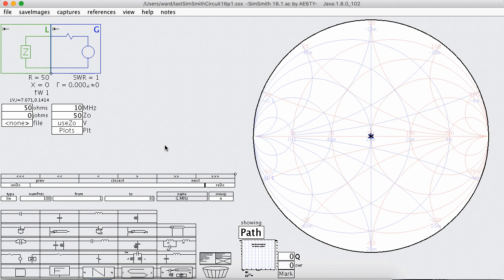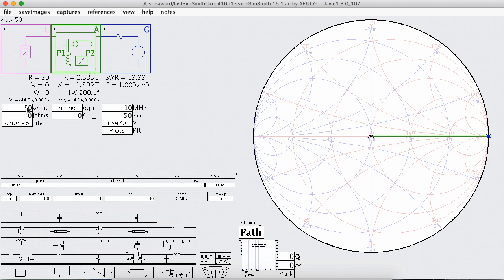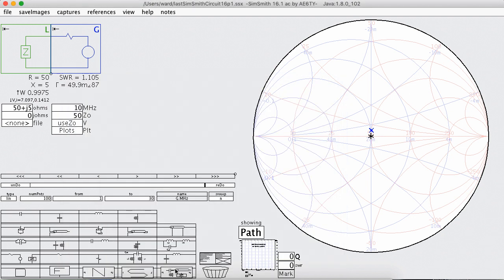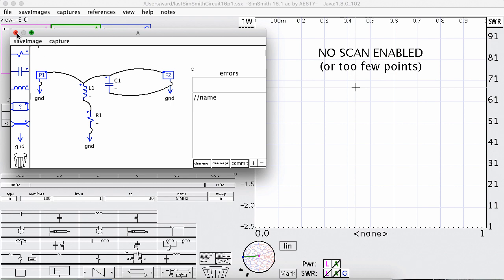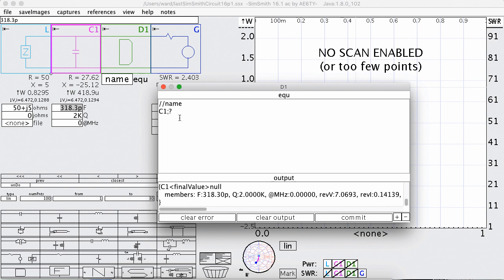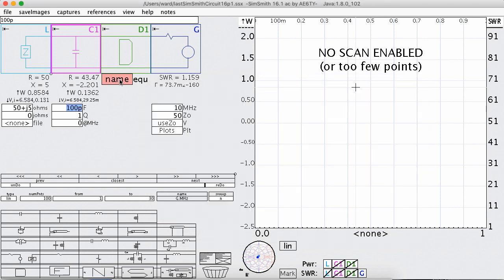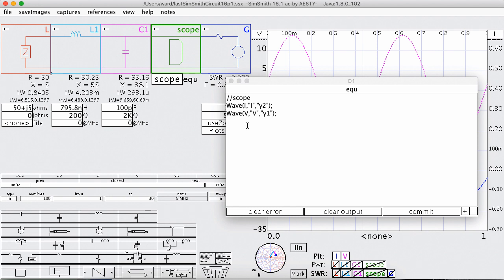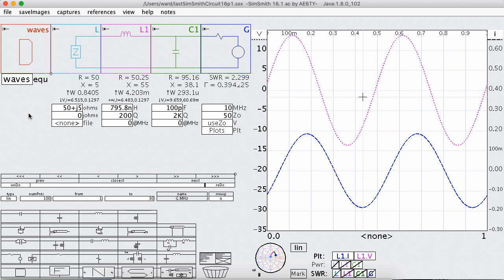Advanced Topics in Version 16p1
A must see for advanced users, highly recommended for all.  Covers F block changes, RUSE block plotting, and introduces the D block.  Demonstrations of new plotting techniques using the D block; creates an 'oscilloscope block' using the D block for plotting waveforms.

(Uses version 16p1 'ac'.  Make sure an do a new download before trying anything in this video; feb-25-18 or newer.

Debugging using the D block, demonstrates user defined error messages, and shows how the D block can access SimSmith internals.

Precursor to the upcoming video on SimSmith internals.